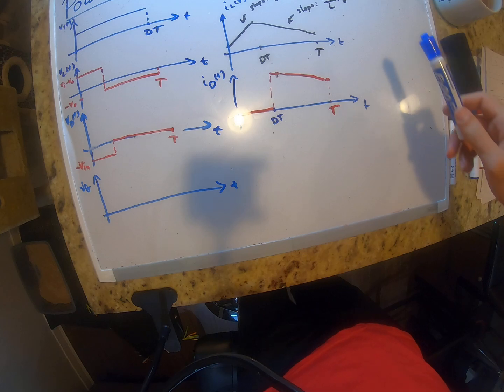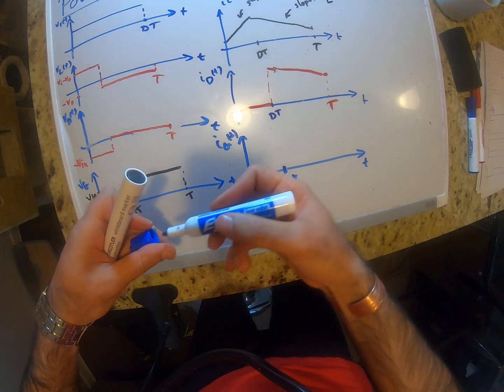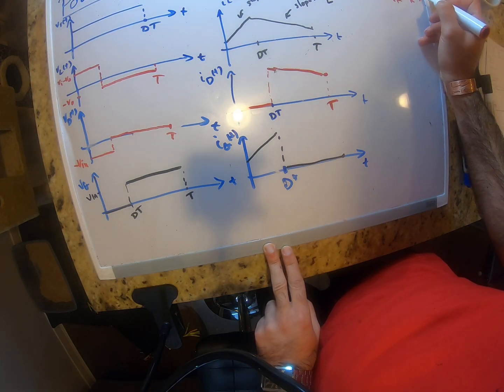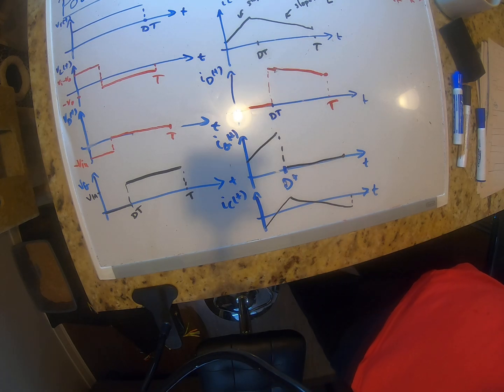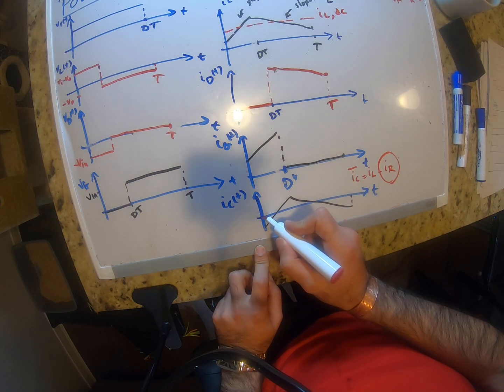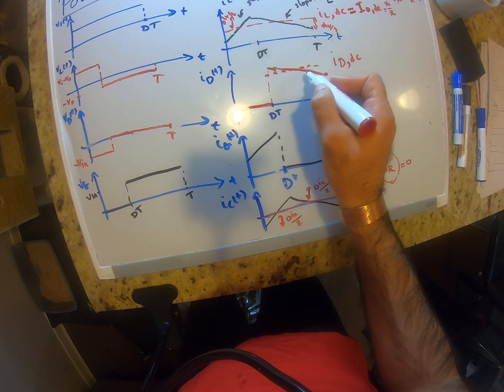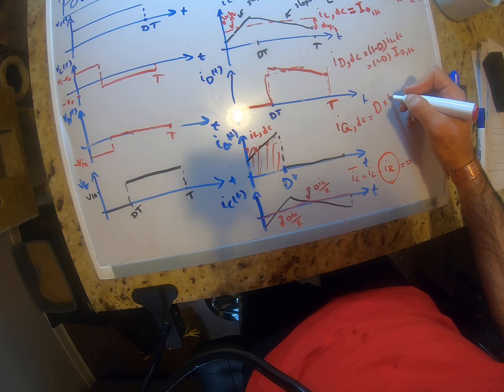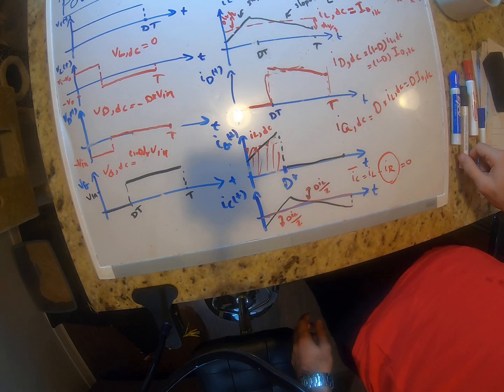ELEX 3130 - ELEX 4420 - Losses in DC-DC Converters - 4